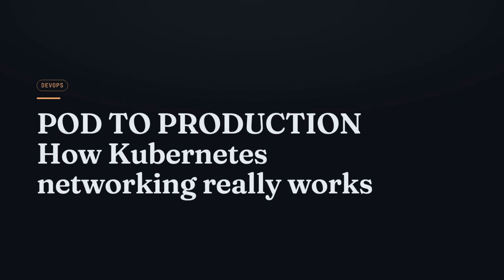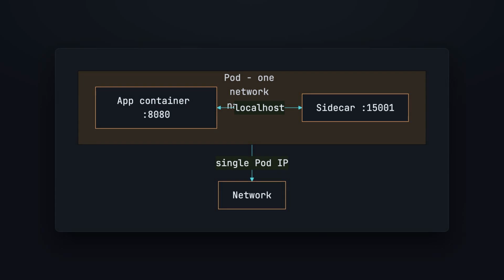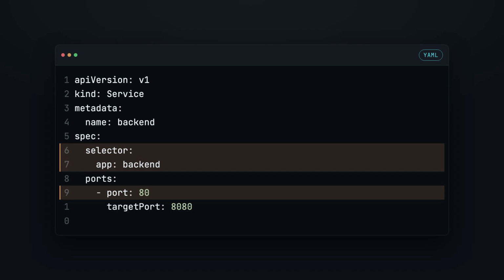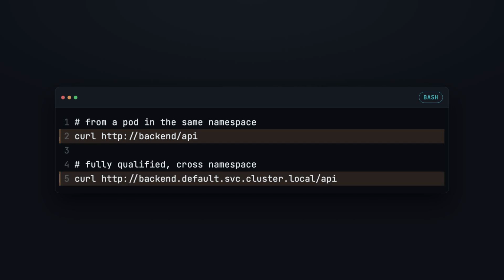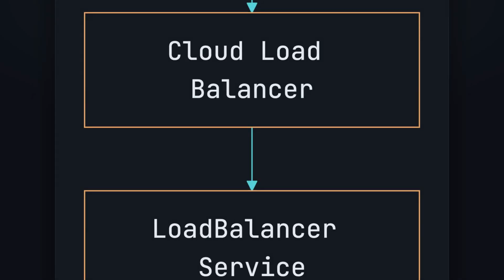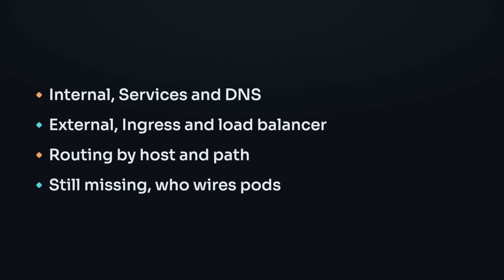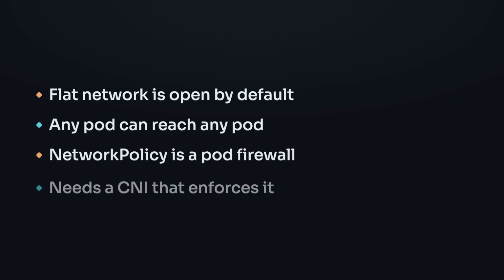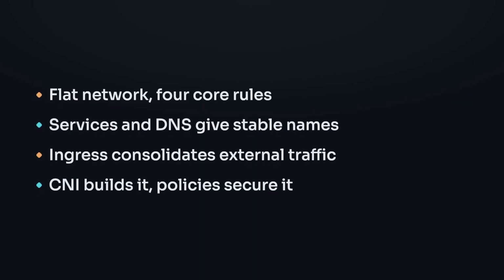Kubernetes networking explained from pod to production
You deploy an app to Kubernetes, it gets an IP, and somehow everything
connects. Then a pod restarts with a new IP and it still works. That is
not magic — it is a carefully designed networking model. This video unpacks
it completely, from a single pod all the way to production traffic entering
your cluster.

What you will understand by the end:
→ The four networking rules every Kubernetes cluster must satisfy — and
  why a flat network with no NAT between pods is the foundation of everything
→ How containers inside a pod share one IP using a shared network namespace,
  held open by the pause container so your app can crash and restart without
  losing its address
→ Why pod IPs are ephemeral, and how Services give you a stable virtual IP
  and name that survives pods coming and going
→ How kube-proxy programs iptables or IPVS rules on every node to make that
  virtual IP actually redirect to a real, healthy pod
→ How CoreDNS automatically creates DNS records for every Service, so your
  apps connect by name and never hardcode an IP again
→ ClusterIP vs NodePort vs LoadBalancer — what each one does, who it is for,
  and why running one LoadBalancer per Service gets expensive fast
→ What Ingress actually is — a single layer-7 reverse proxy routing HTTP and
  HTTPS traffic to many Services by hostname and path, behind one load balancer
→ The Gateway API and where Kubernetes networking is heading
→ What a CNI plugin is, why Kubernetes does not handle pod networking itself,
  and how Calico, Cilium, and Flannel each approach the problem differently
→ NetworkPolicies — how to lock down pod-to-pod traffic so a compromised pod
  cannot reach your database, and why applying any policy switches a pod from
  allow-all to deny-all

At the end we trace one complete request — from a user hitting a domain name
to a response leaving a pod — and every layer we covered plays its part.

⚠️ NetworkPolicy note: policies only work if your CNI plugin enforces them.
Flannel does not. Calico and Cilium do. Check your CNI before relying on them.

This is part of the NodeBound Complete Kubernetes series — deep, accurate
concept explanations with no fluff and no filler.